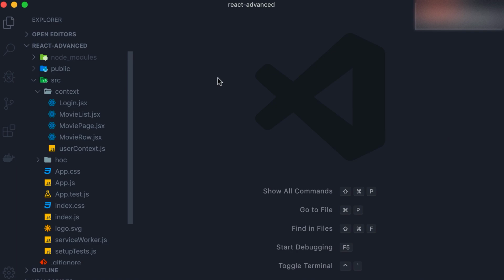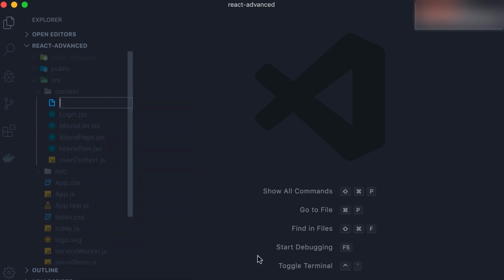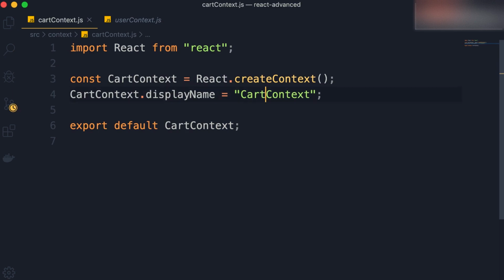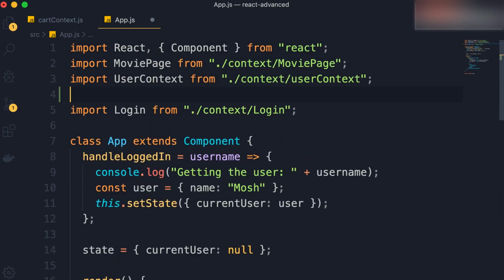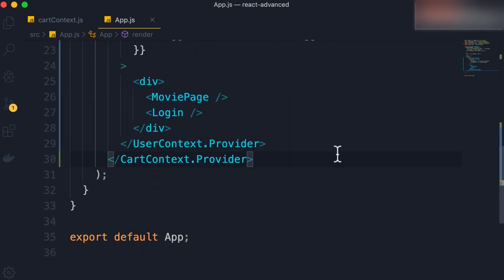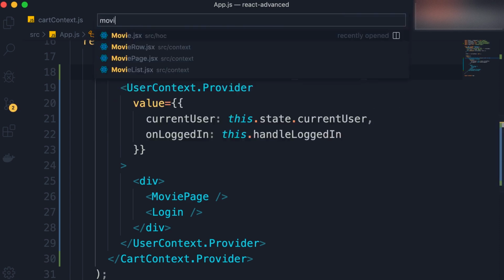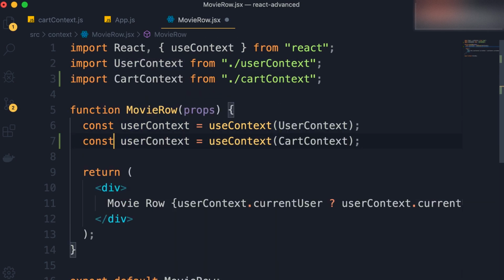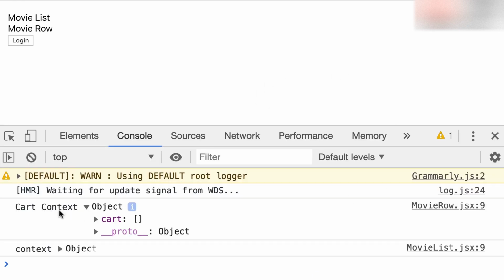214 Consuming Multiple Contexts